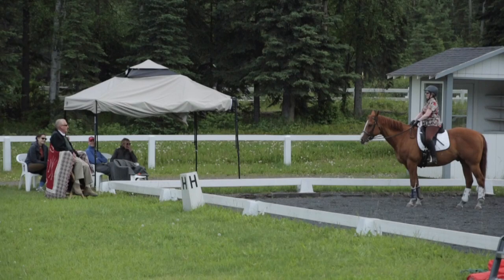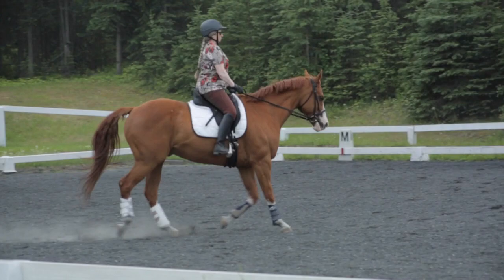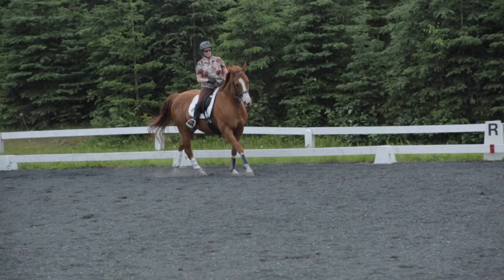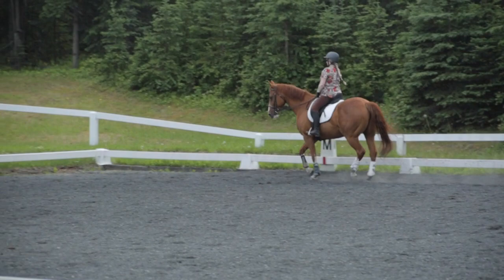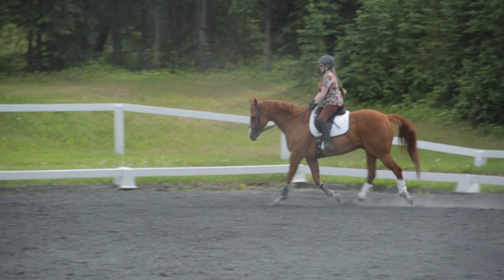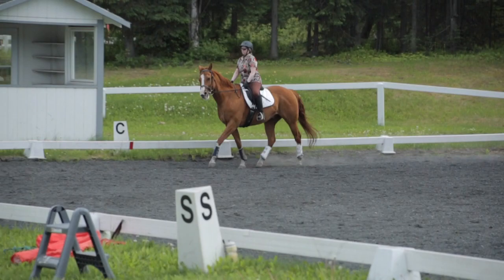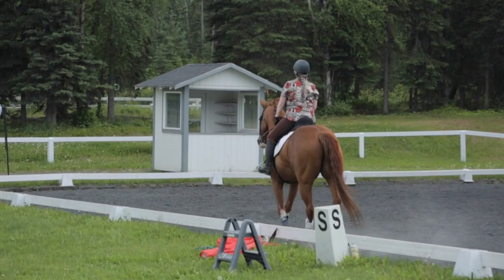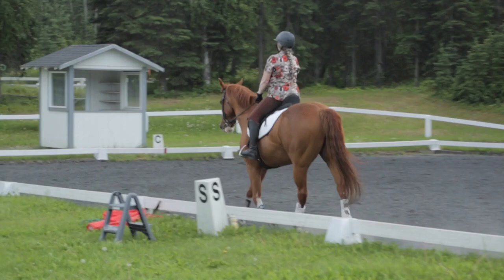Debbie Wilson - 30, July 2014 - Jeremy Beale Dressage Clinic